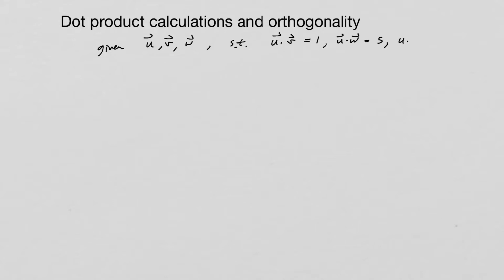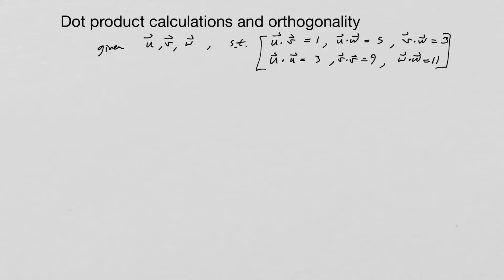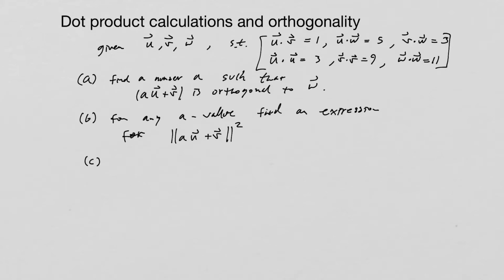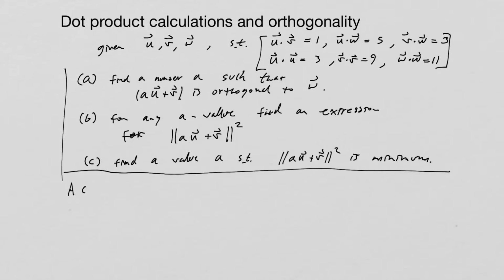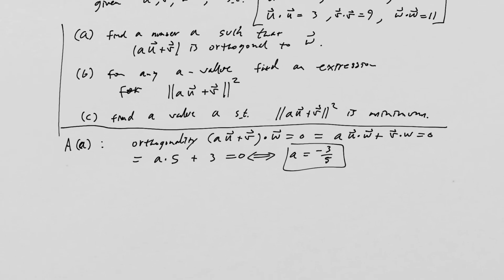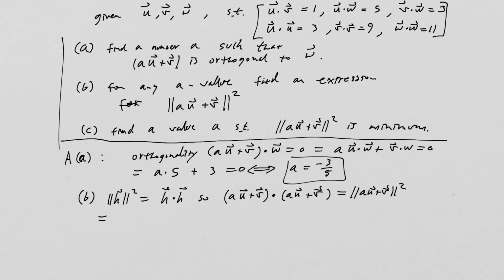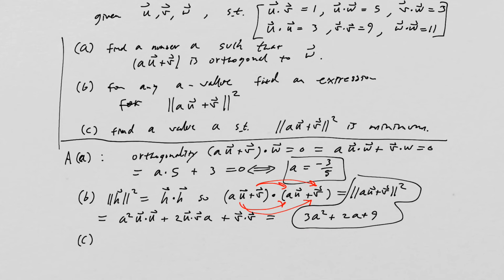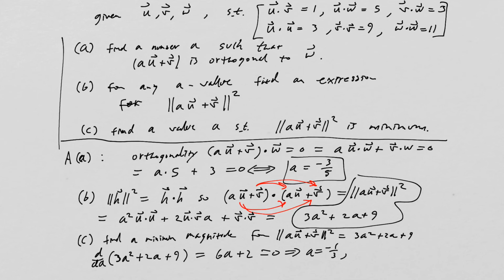Dot product calculations and orthogonality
We review the major properties of the dot product and compute various vector quantities in an example using specific pre-computed dot products